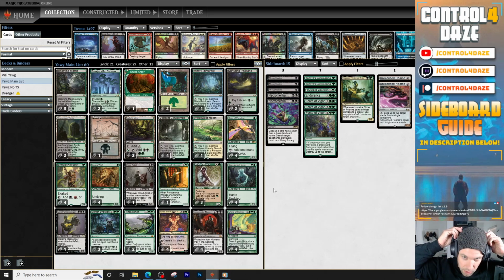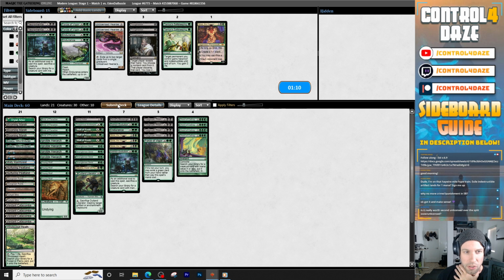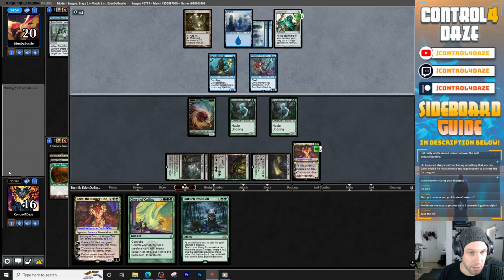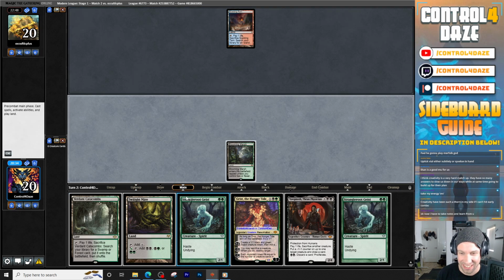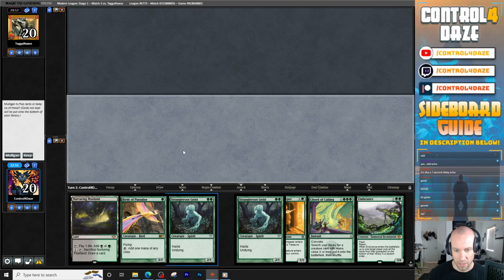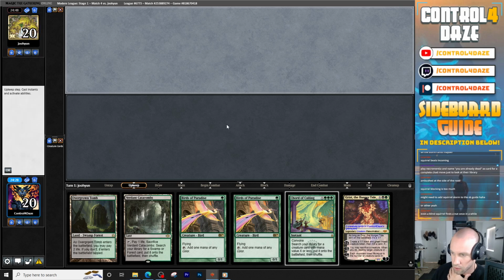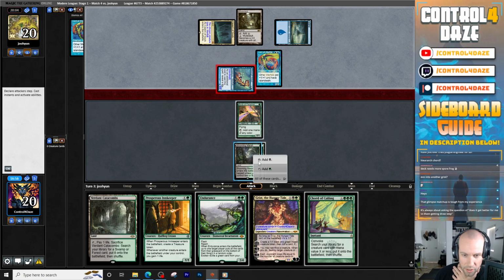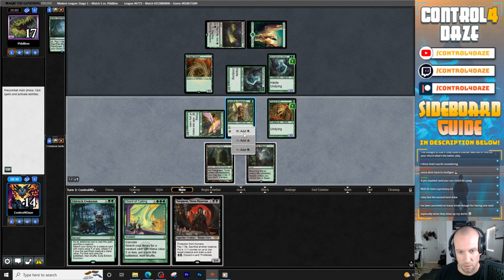Is Tamiyo's Safekeeping the ANSWER to Leyline Binding in Modern? This Yawgmoth List is running HOT 🔥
Is Tamiyo's Safekeeping the ANSWER to Leyline Binding in Modern?

It might be!

This Yawgmoth List is running HOT 🔥

✅ Show your support by becoming a Patron! 👇🏼

Chapters:
0:00 Yawg v6.9 - Decklist Overview
2:24 Match 1 vs. Merfolk
35:15 Match 2 vs. 5c Creativity
59:37 Match 3 vs. Chatterstorm
1:14:59 Match 4 vs. Merfolk (Again??)
1:34:19 Match 5 vs. Yawgmoth
1:50:15 Thoughts on Tamiyo's Safekeeping